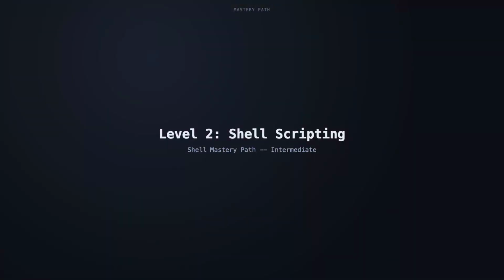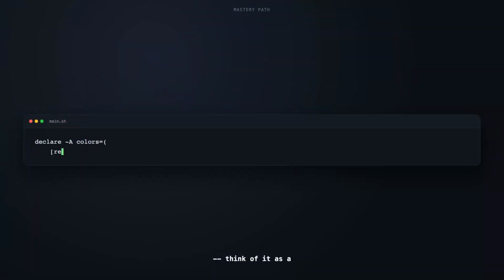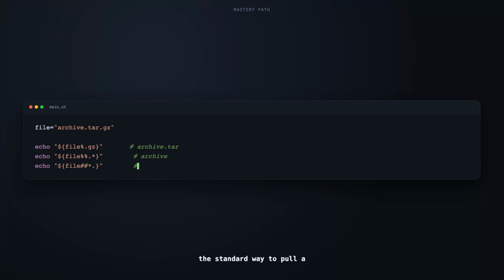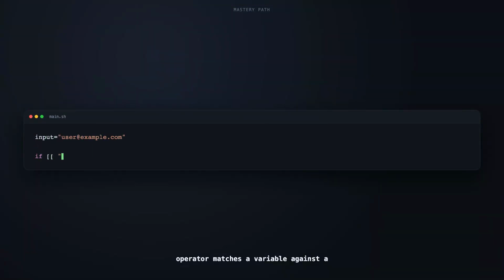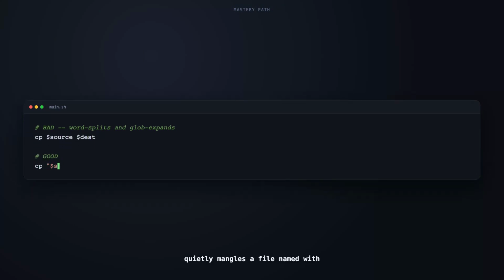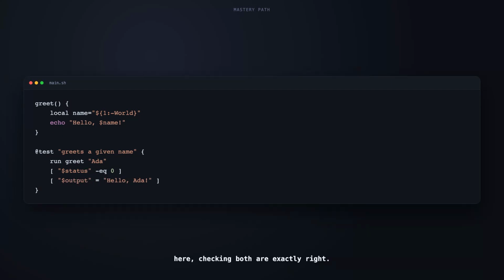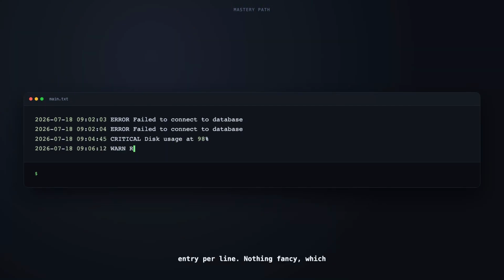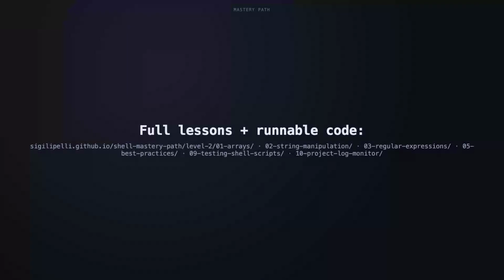Bash Level 2: Arrays, Regex & Testing -- Building a Real Log Monitor Script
A guided tour through five core modules of Level 2 in the Shell Mastery Path, showing how bash's array, string, and regex tools come together into one real, testable, cron-ready script. If you've finished Level 1 and want to write shell scripts that hold up under real use -- structured data, defensive coding, and automated tests -- this is the video for that jump.